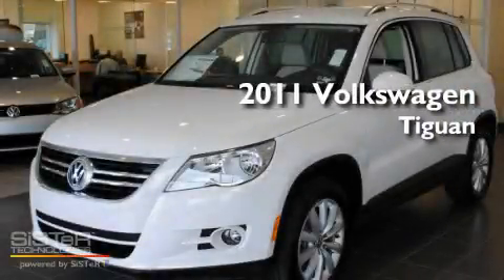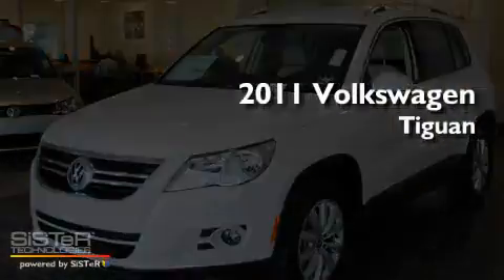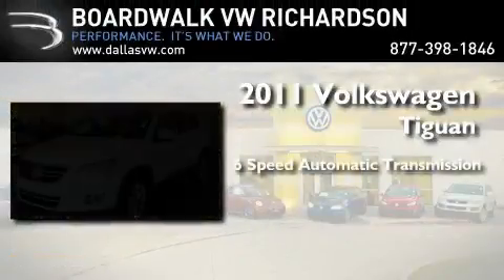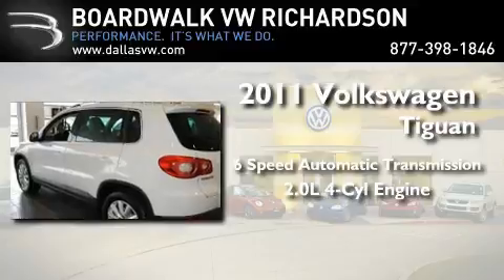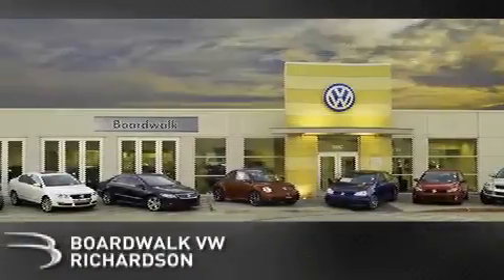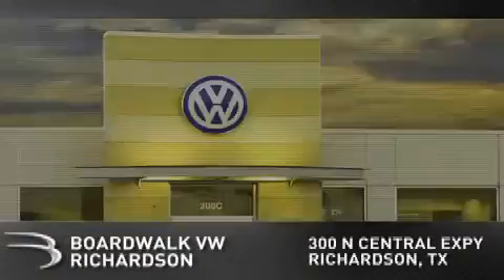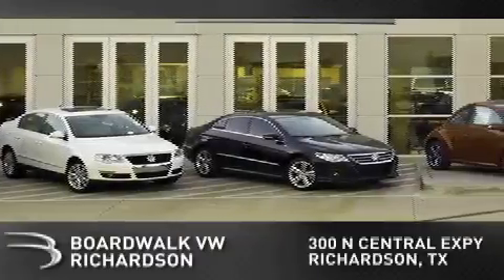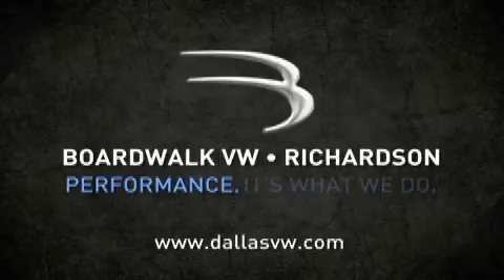2011 Volkswagen Tiguan Richardson TX 75080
Year: 2011
 Make: Volkswagen
 Model: Tiguan
 Engine: Turbocharged Gas I4 2.0L/121
 Trans.: Automatic
 Exterior: Candy White
 Miles: 5
 Interior: Sndstne V-Tex Lth St Trm
 Stock: 11I055

 2011 Volkswagen Tiguan Richardson TX